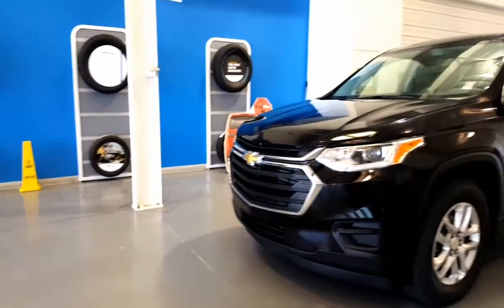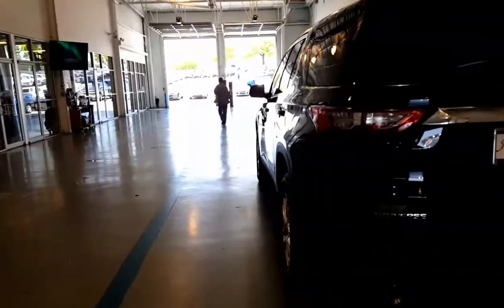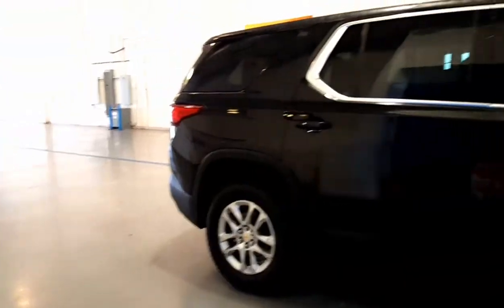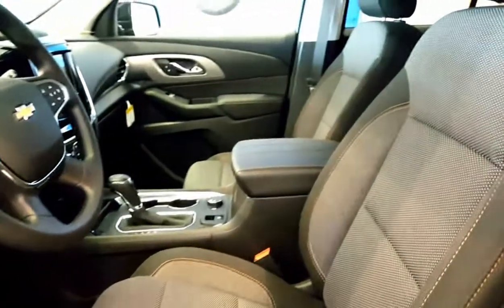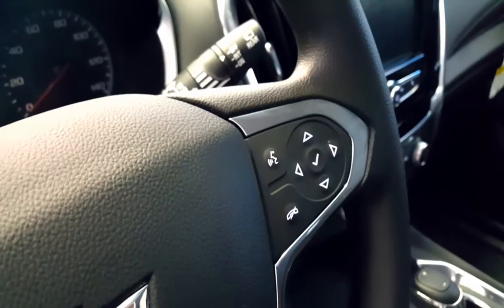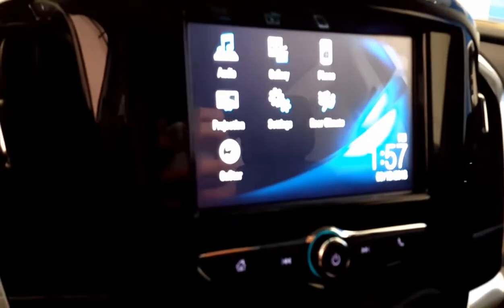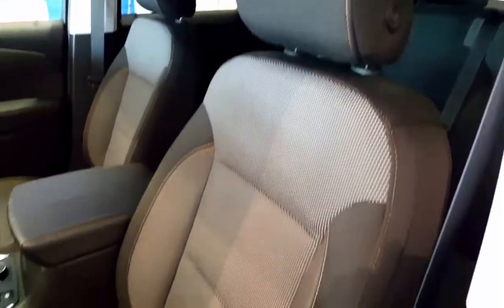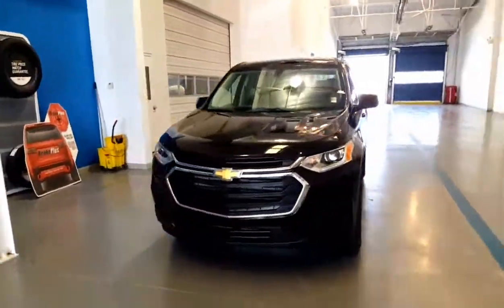2018 CHEVROLET TRAVERSE LS WALK AROUND FOR CRISTY AT JIM GLOVER CHEVROLET ON THE RIVER